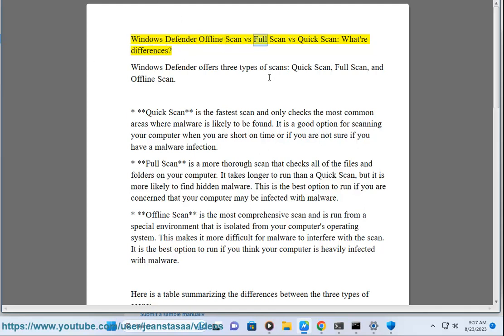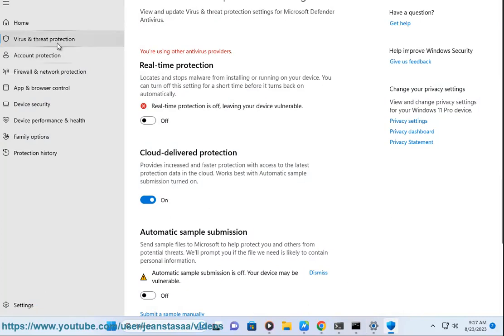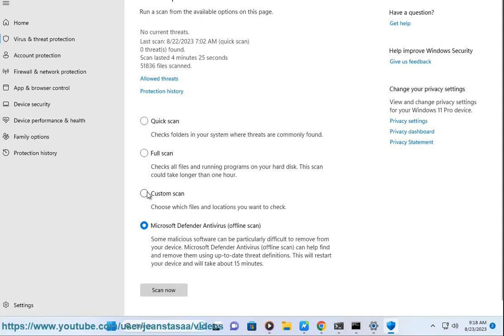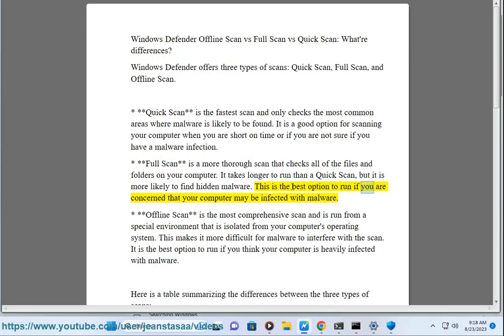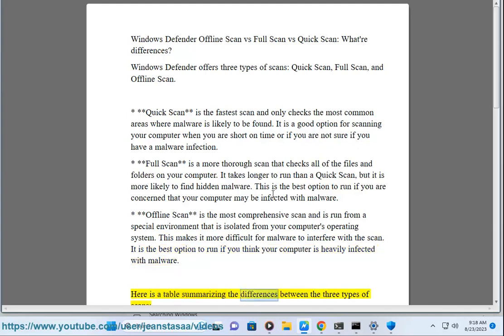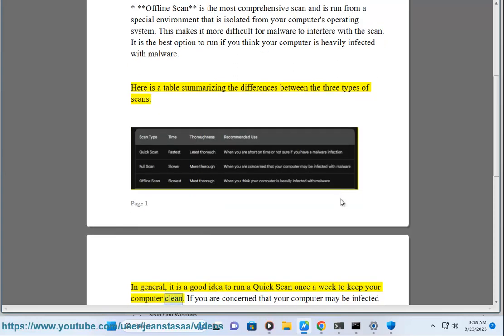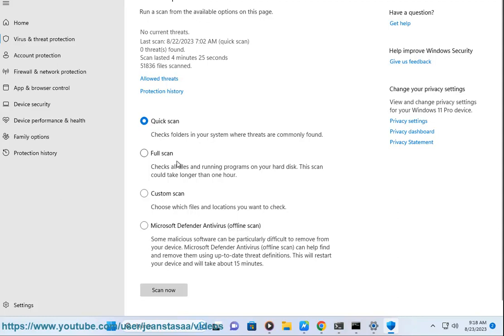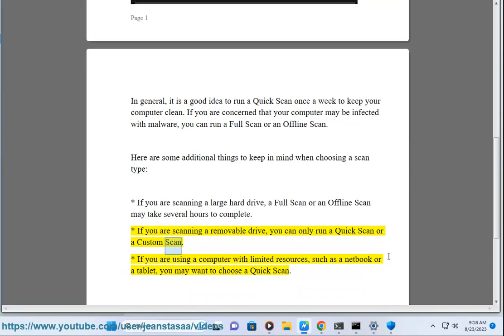Windows Defender Offline Scan vs Full Scan vs Quick Scan: What're the differences?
Find out What the differences between Windows Defender Offline Scan & Full Scan are.

i. here are some pros and cons of Windows Defender:

**Pros:**

* **Free:** Windows Defender is free to use with all versions of Windows.
* **Built-in:** Windows Defender is built into Windows, so you don't need to download or install anything.
* **Easy to use:** Windows Defender is easy to use and configure.
* **Effective:** Windows Defender has been shown to be effective in detecting and removing malware.
* **Up-to-date:** Windows Defender is constantly updated with the latest virus definitions.

**Cons:**

* **Not as comprehensive as some third-party antivirus programs:** Windows Defender does not offer all of the features that some third-party antivirus programs offer, such as a firewall or a password manager.
* **Can be resource-intensive:** Windows Defender can be resource-intensive, especially on older computers.
* **Can generate false positives:** Windows Defender can sometimes flag legitimate files as malware, which can be a nuisance.

Overall, Windows Defender is a good antivirus program for most users. It is free, easy to use, and effective in detecting and removing malware. However, if you are looking for a more comprehensive antivirus program, you may want to consider a third-party option.

Here are some additional things to consider when evaluating Windows Defender:

* Your needs: If you are a casual computer user who does not download files from untrusted sources, then Windows Defender may be sufficient. However, if you are a more frequent internet user or if you work with sensitive data, then you may want to consider a third-party antivirus program with more features.
* Your computer's resources: If you have an older computer with limited resources, then Windows Defender may be too resource-intensive. In this case, you may want to consider a lighter antivirus program.
* Your budget: Windows Defender is free, but third-party antivirus programs can be expensive. If you are on a budget, then Windows Defender is a good option.